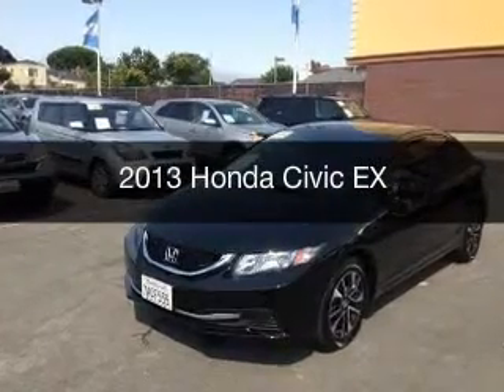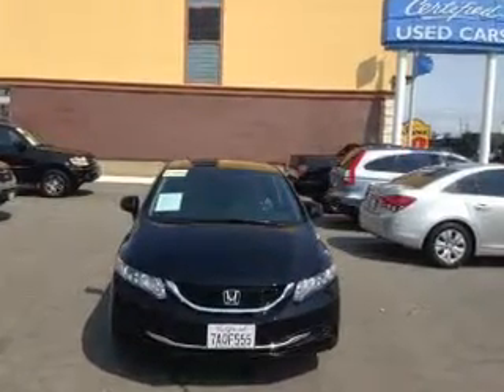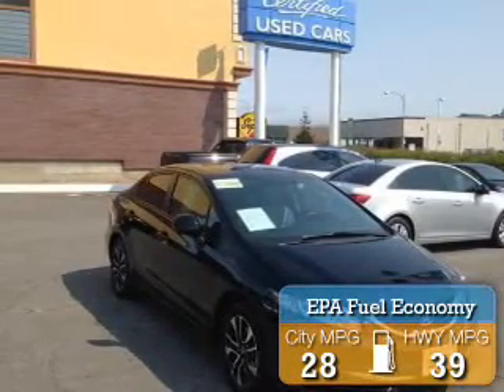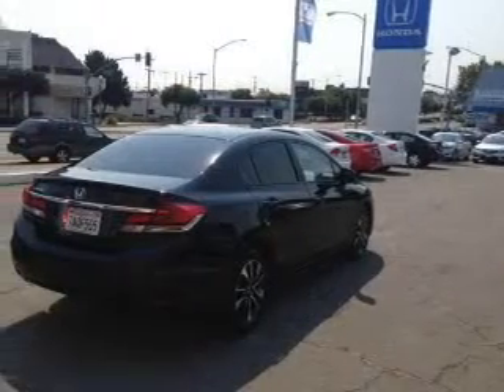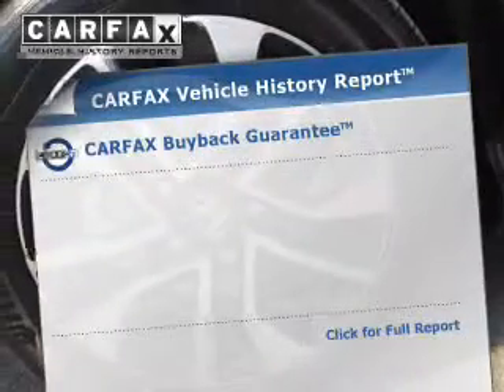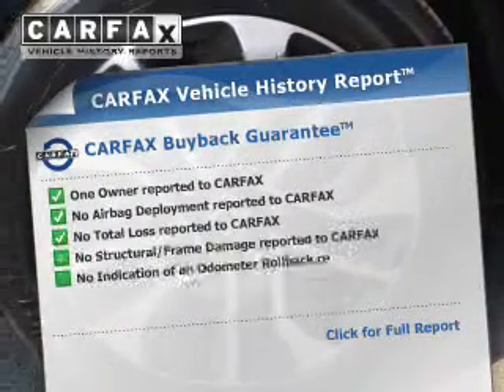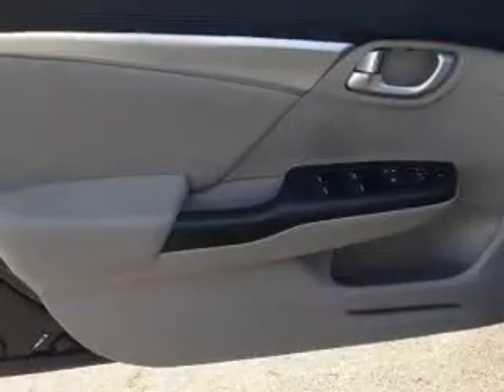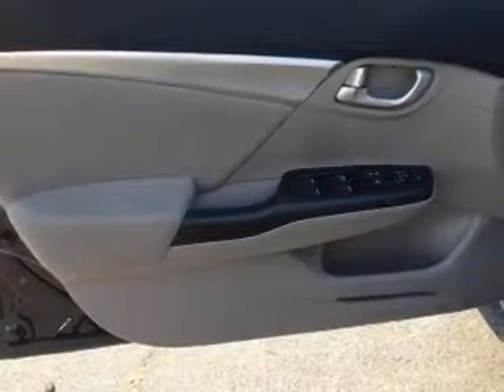2013 Honda Civic - San Bruno CA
Year: 2013
Make: Honda
Model: Civic
Trim: EX
Engine: 1.8 liter inline 4 cylinder 16 valve MPFI SOHC
Transmission: 5-Speed Automatic
Color: Black
Mileage: 16981
Address:
345 El Camino Real